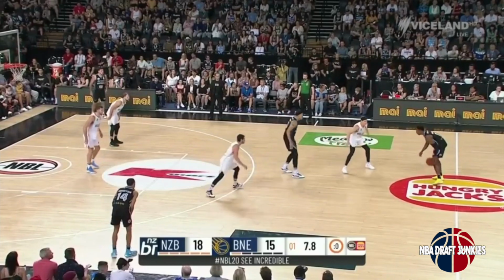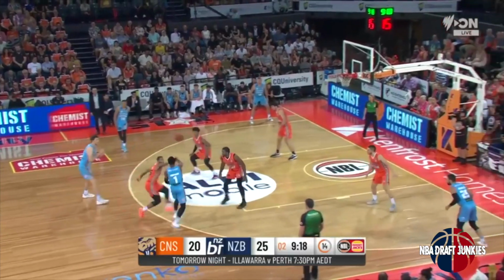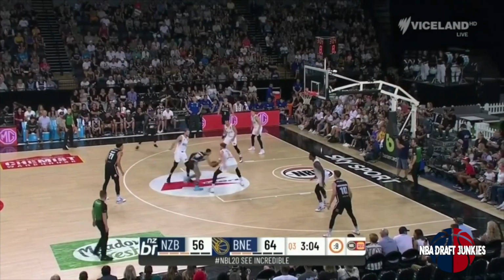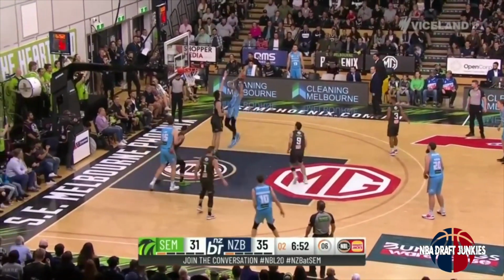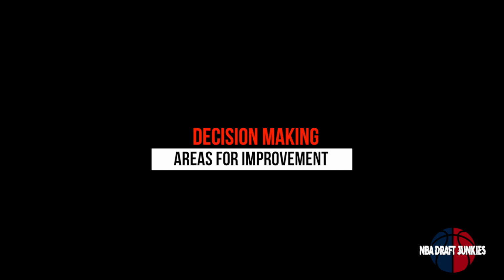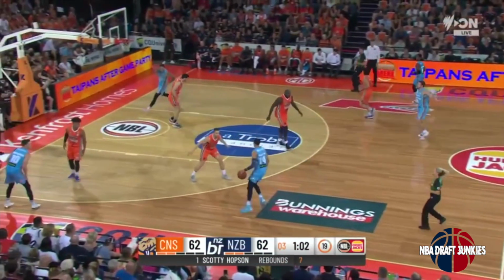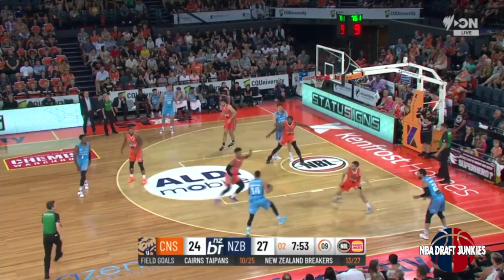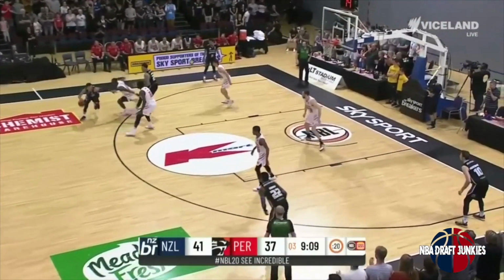RJ Hampton | Areas For Improvement | NBA Draft Junkies 2020 Draft Prospects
In this video I'll breakdown the areas for improvement for RJ Hampton